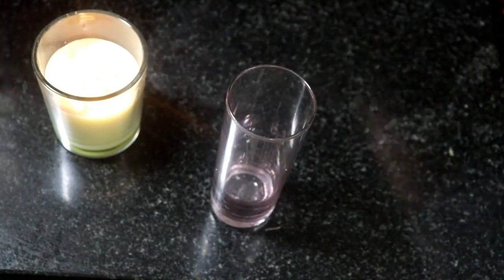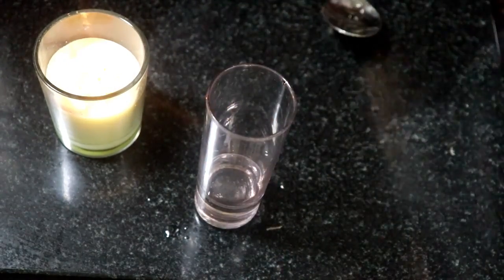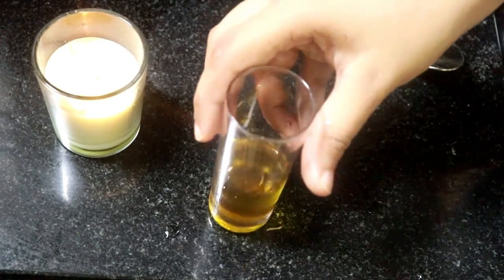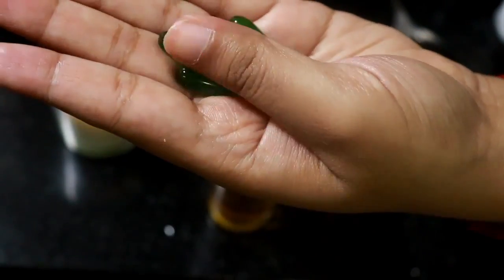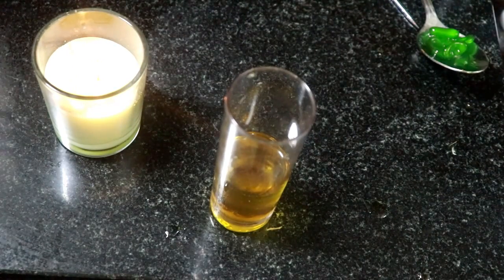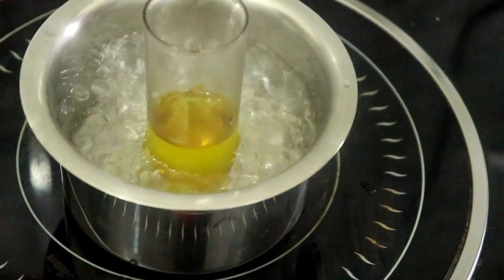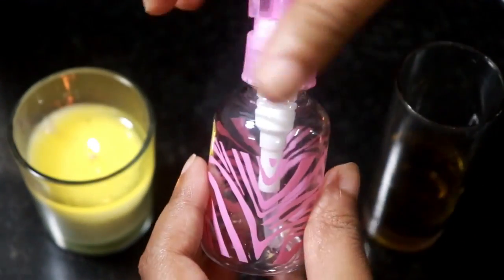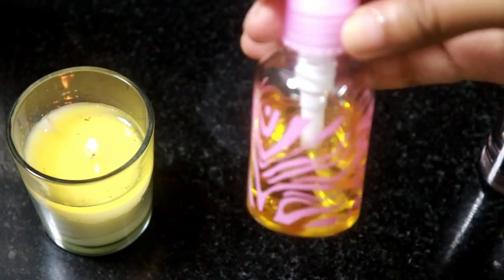Vitamin E hair oil (Evion 400) for fast regrowth of hair THICK, FRIZZ-FREE, SHINY hair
Vitamin E hair oil (Evion 400) for THICK, FRIZZ-FREE, SHINY hair (Tamil). Use castor oil, coconut oil, olive oil correctly. Vitamin E hair oil for fast regrowth of hair.  Top uses of vitamin E oil for skin and hair.

This video is about how to make hair oil using vitamin E capsules to reduce hair fall and also promote new hair growth.

Vitamin E is known for its antioxidant property that reduces radical damage and protects body cells. It improves hair growth. It also helps control frizzy, damaged and unmanageable hair and also gives shine to the hair. It provides nutrients required for new hair growth.

Vitamin E oil is known for :

Improving scalp and hair health
Prevent hair loss
Improve scalp circulation
Balance oil production
Add shine to the hair

Also by adding the capsule with coconut oil, Olive oil and castor oil we help the hair to get all that it requires.